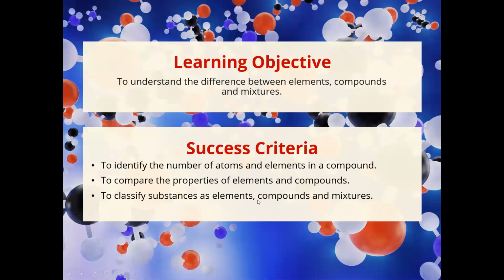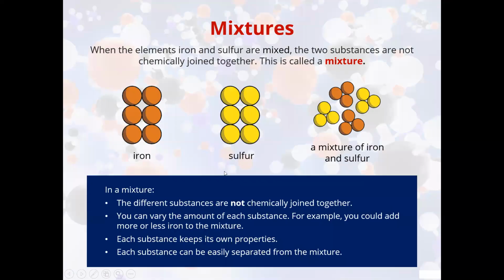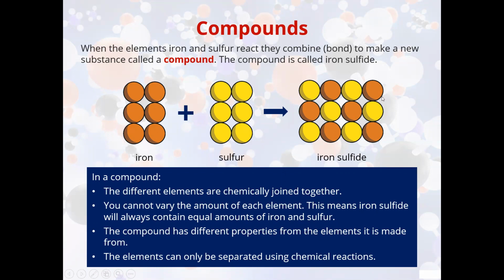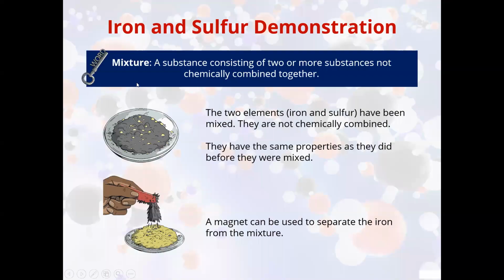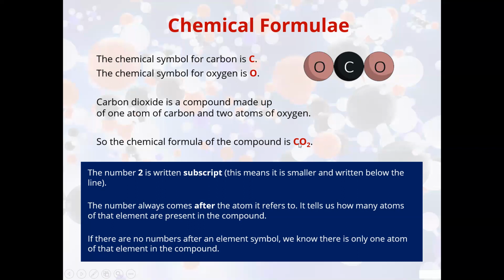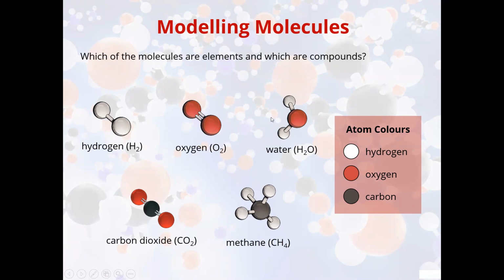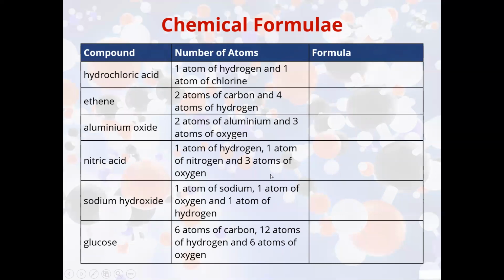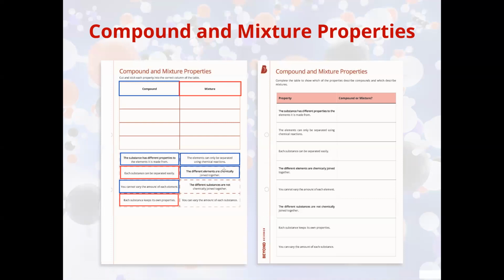Year 8 science Compounds